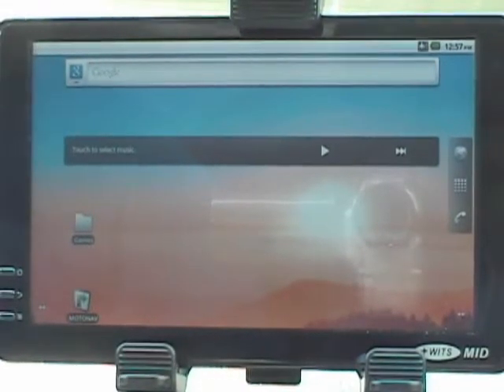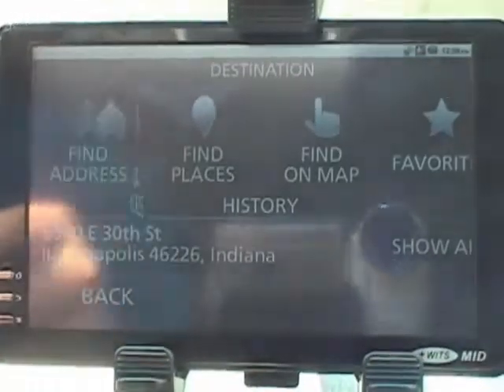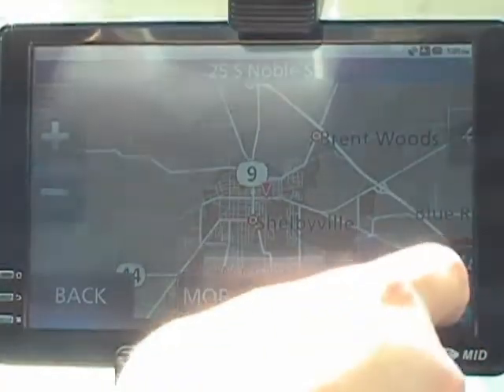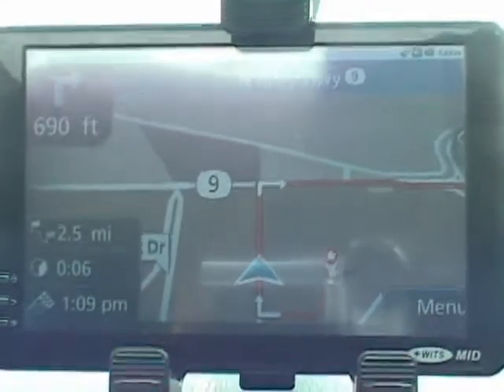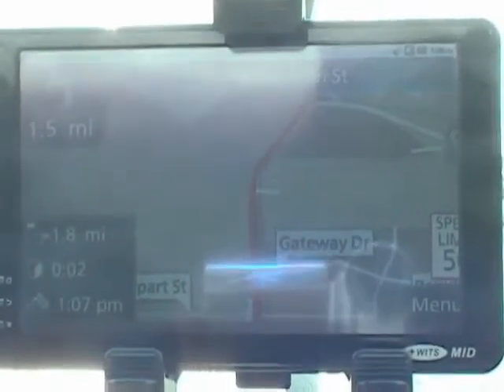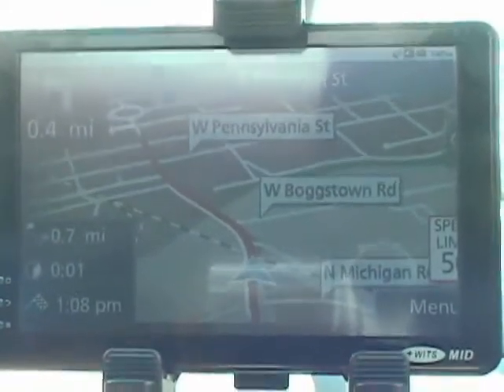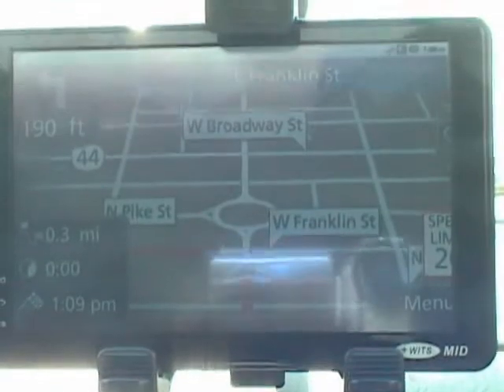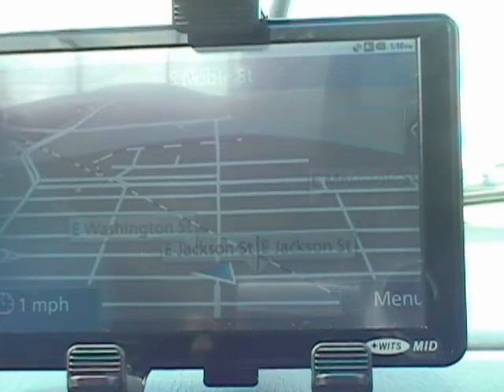Witstech A81-E GPS-Motonav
This video shows the A81-E running Android 2.2 and Motonav using GPS